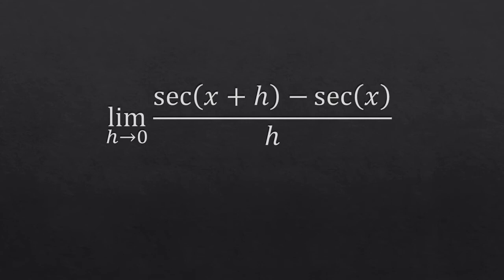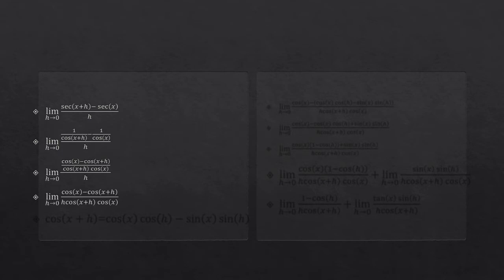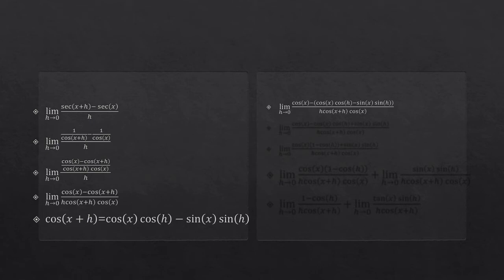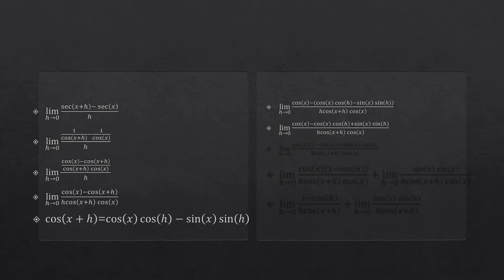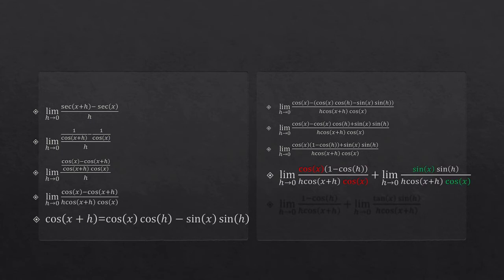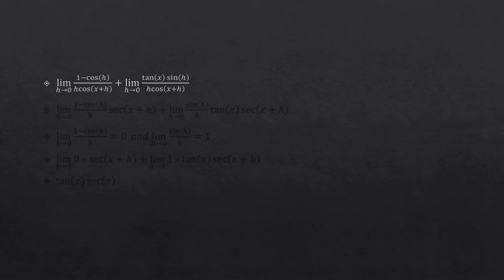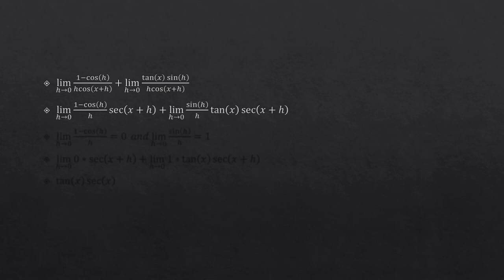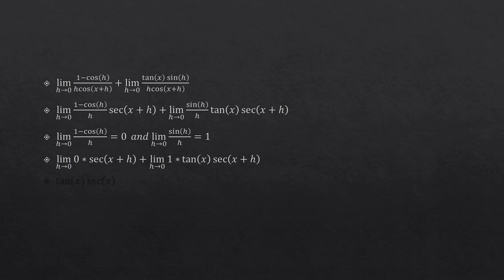Derivative of sec(x) using limit definition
In this video we find the derivative of sec(x) using the limit definition.